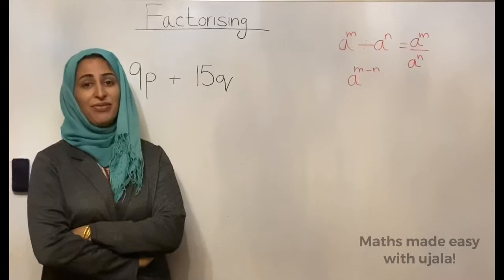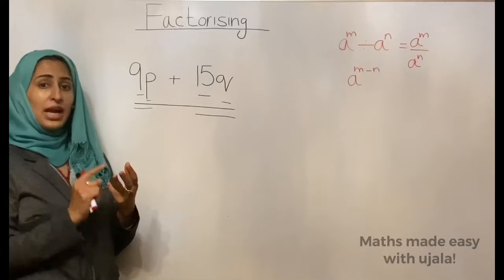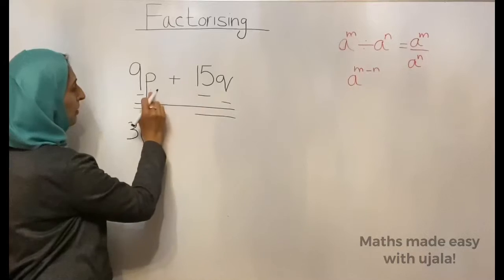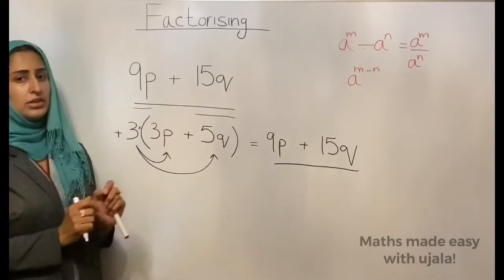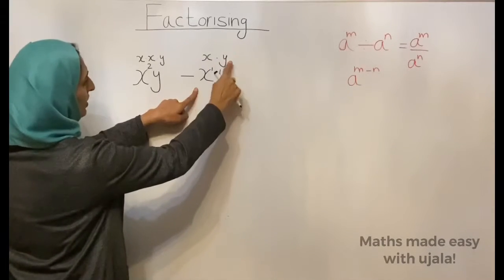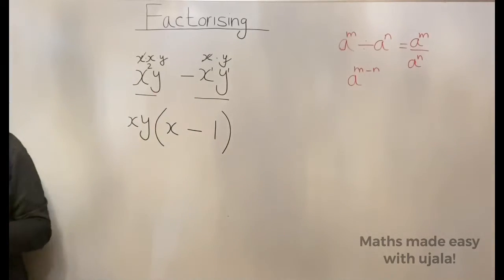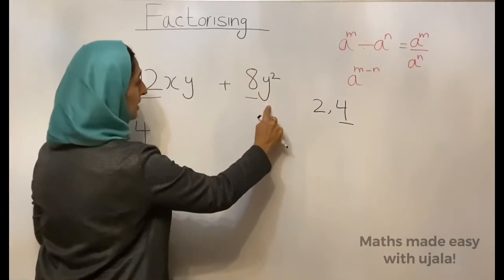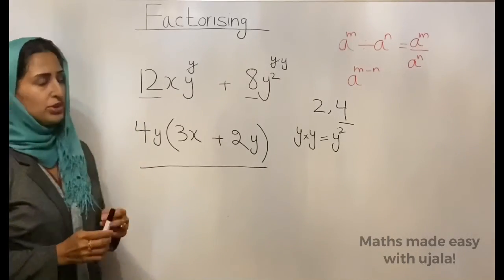Factorisation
Factorising algebric expression